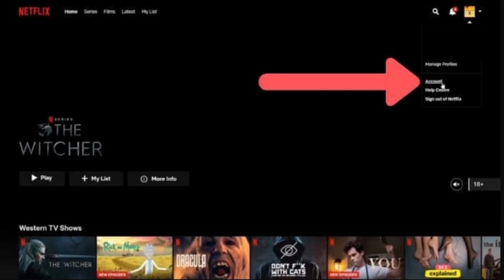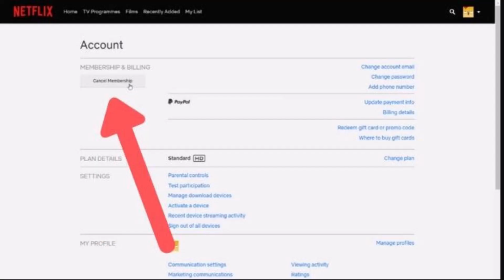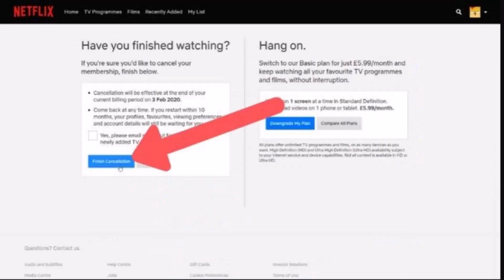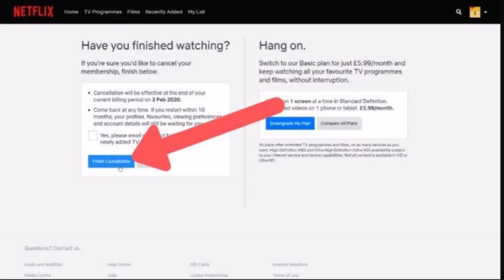How To Delete Netflix Account !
This Video Is based on How you can Delete Netflix Account.

Chapters / Timestamps
0:00 Introd
0:20 Delete Netflix Account
1:04 Outro